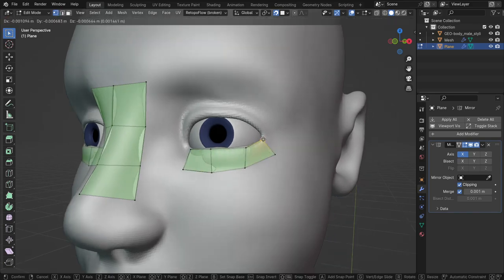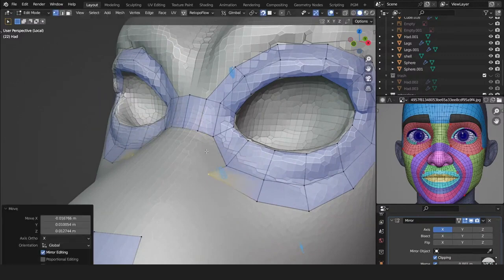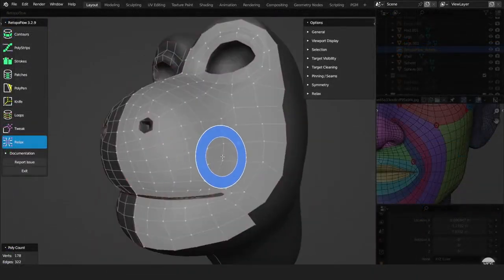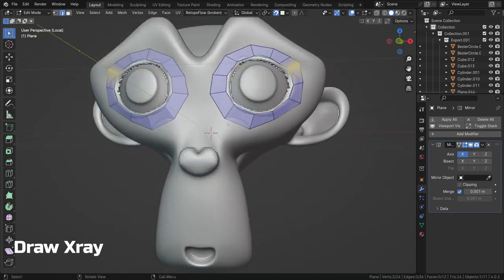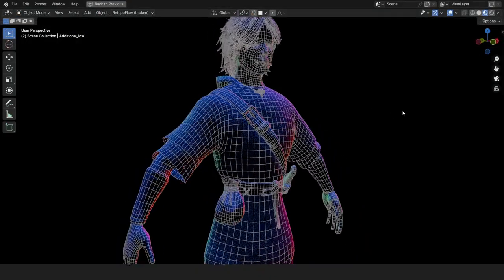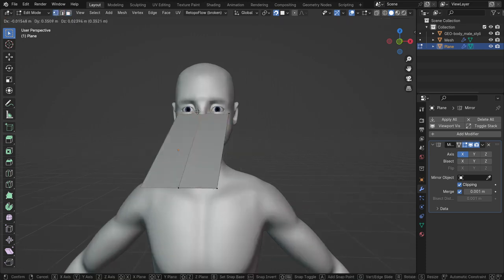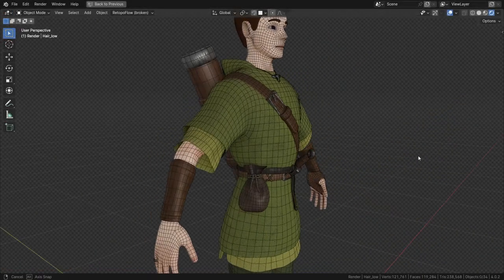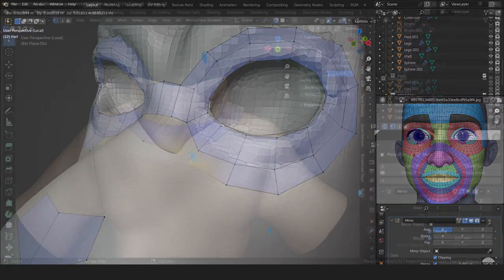The Best way to do Retopology in Blender!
Hello! In this video you will learn hod to do Retopology in Blender.
 I will be very grateful for the like and subscription, as well as the comments that you leave under this video. This motivates me a lot.

0:00 - Intro
0:27 - Blender Character Course
1:05 - What is Retopology
1:20 - Types of Retopology
1:45 - Blender Retopology Add-ons
3:10 - How to do Manual Retopology in Blender